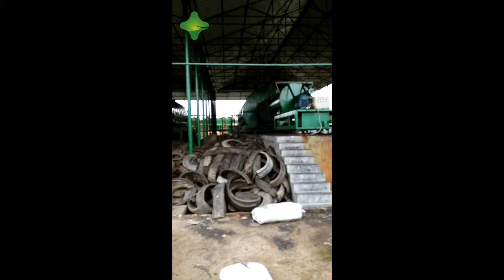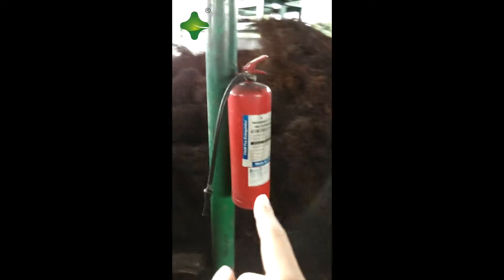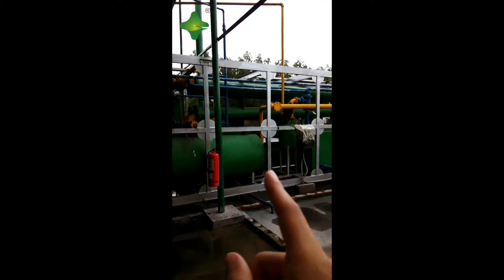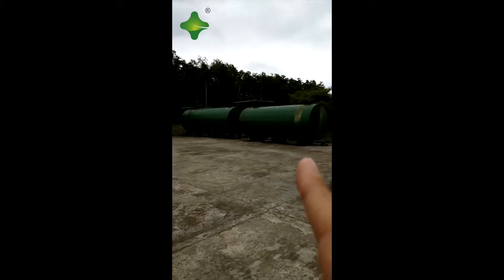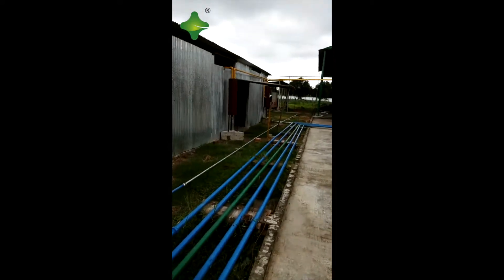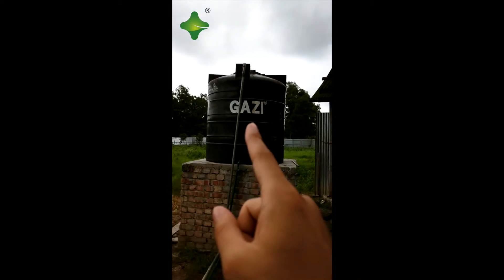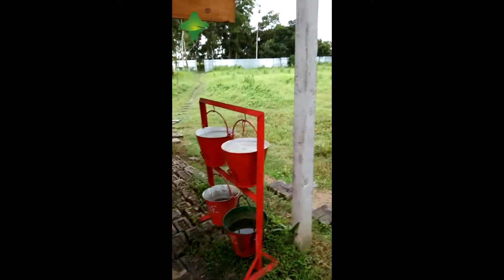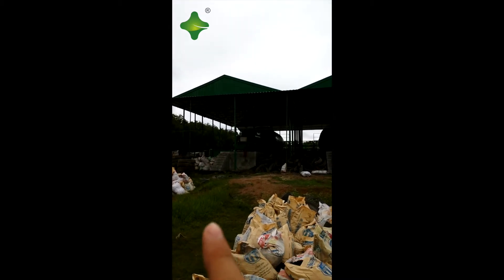Huayin Pyrolysis Plant in Bangladesh